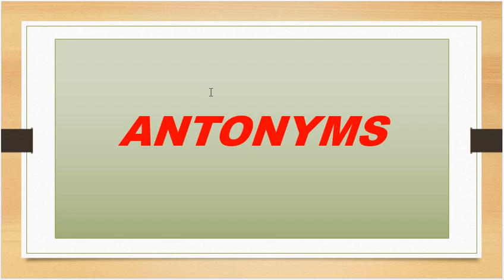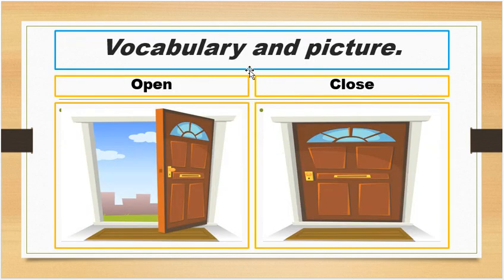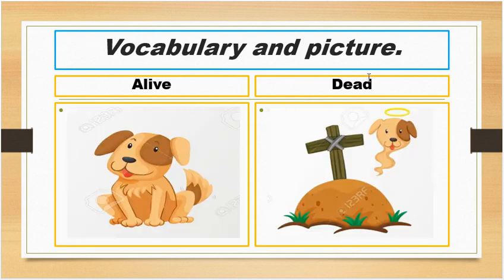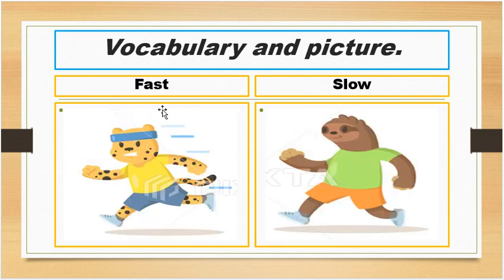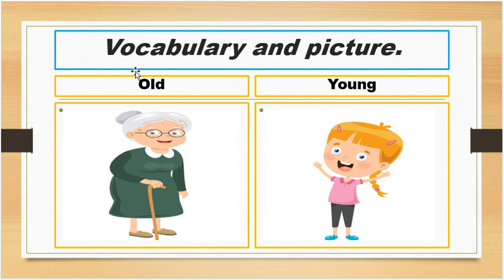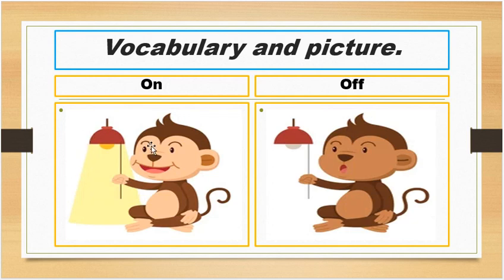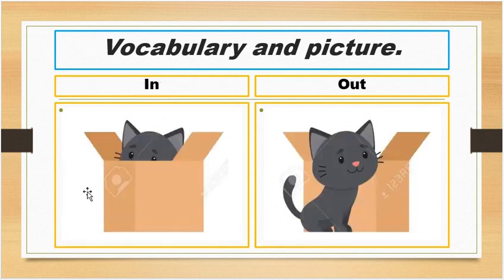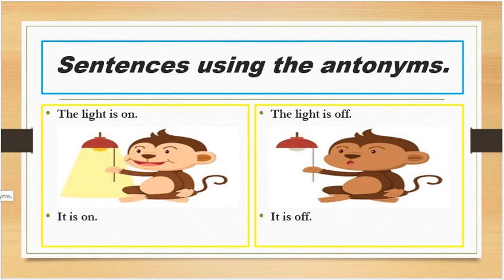Grade 3 and 4 Antonyms lesson